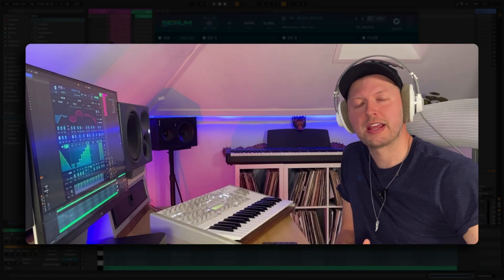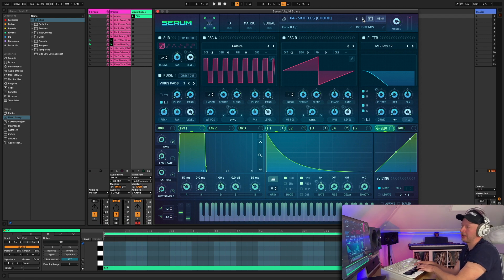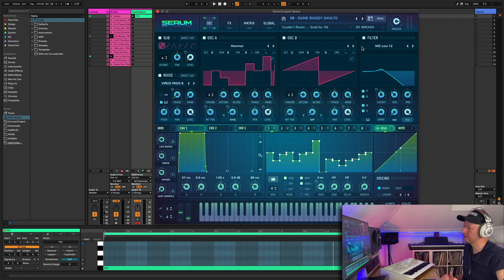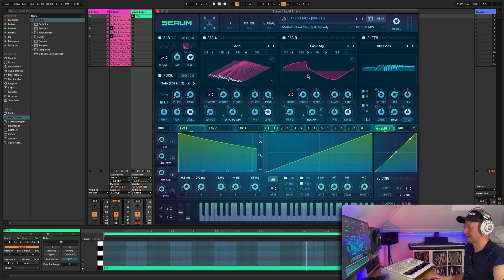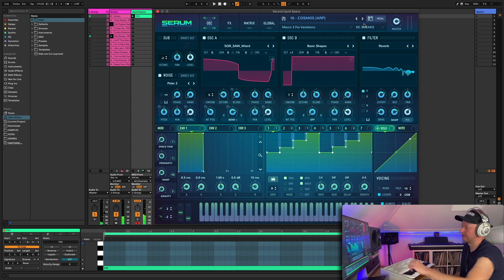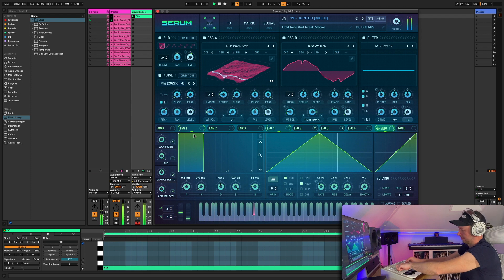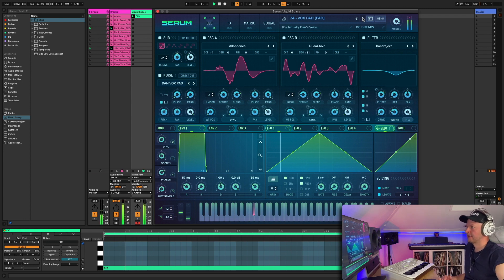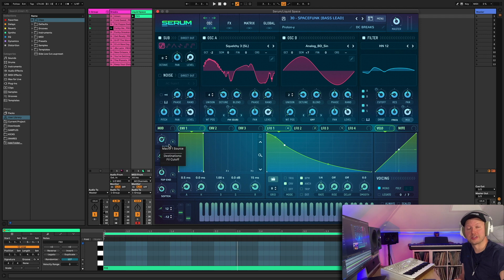"Liquid Space" DC Breaks Serum Preset Pack Demo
Check out the new "Liquid" Drum and Bass Serum Preset pack from DC Breaks. Chris breaks down how it sounds and how you can easily use the customised macro controls to create amazing lush sonic textures with ease. Perfect for DnB, chill-out, ambient, chill wave, house and more!

Check out the DC Breaks shop for more amazing synth presets, sample packs and to discover HALO [Hybrid Synth Sampler Rompler]